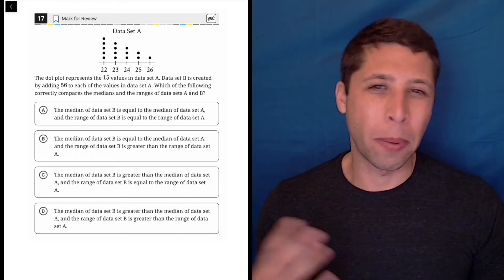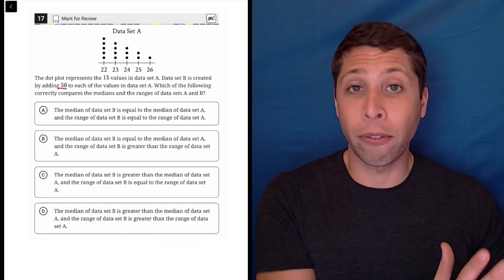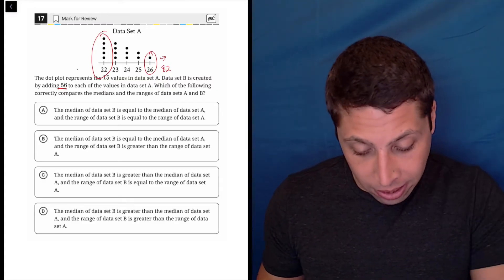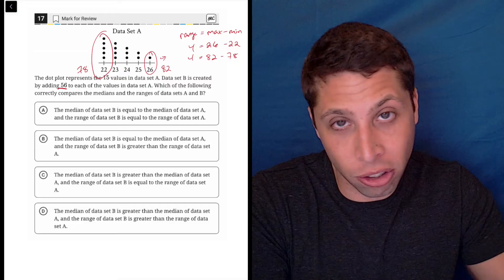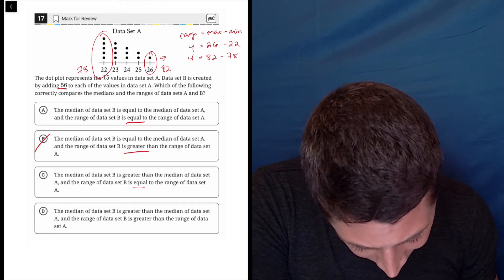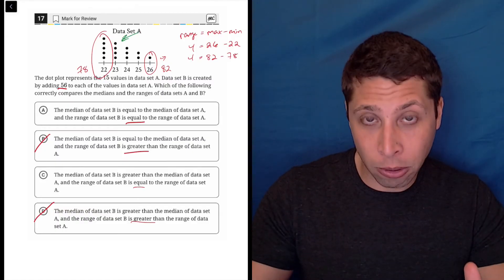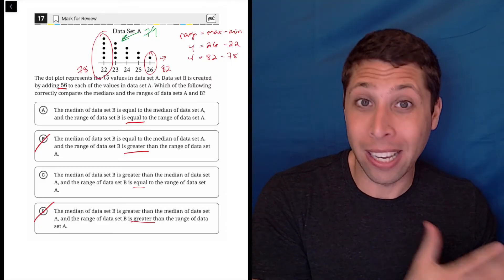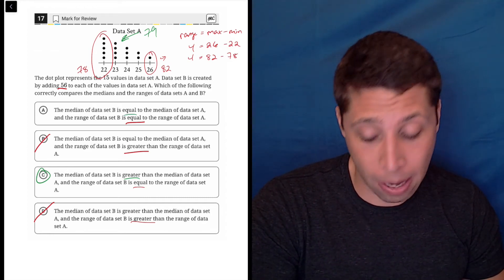Digital SAT 4, Math Module 2H, Question 17 (statistics)